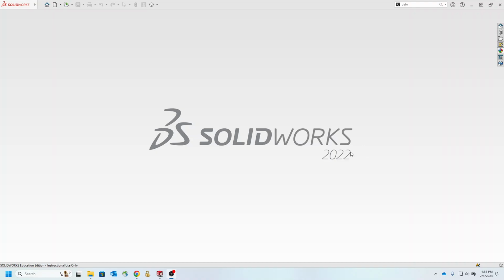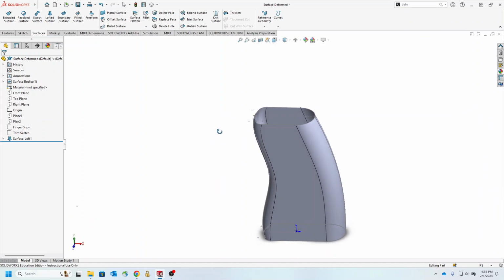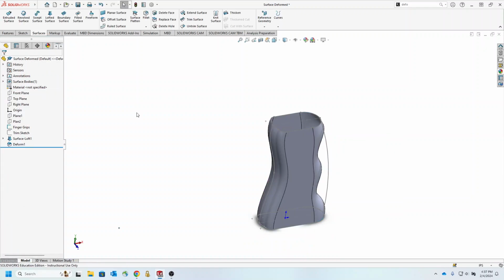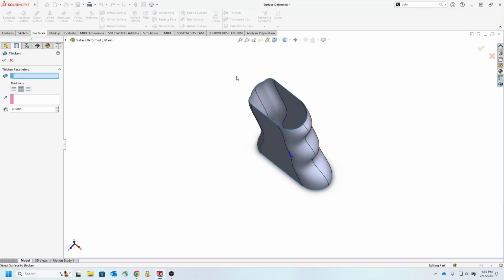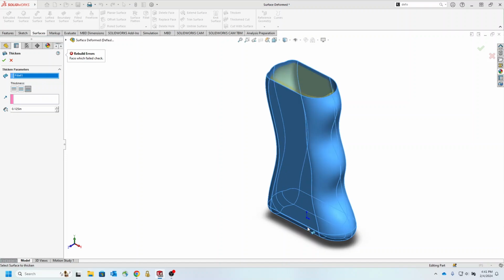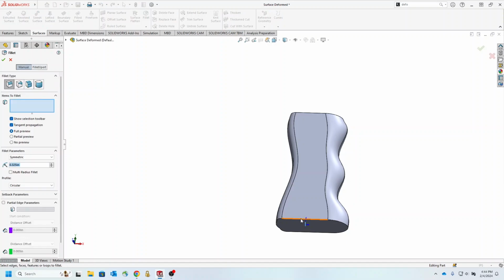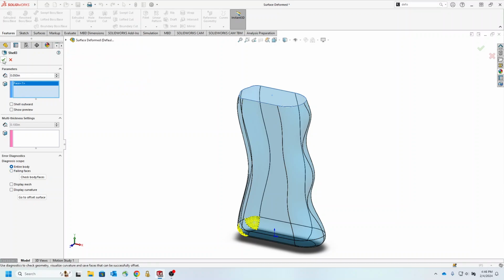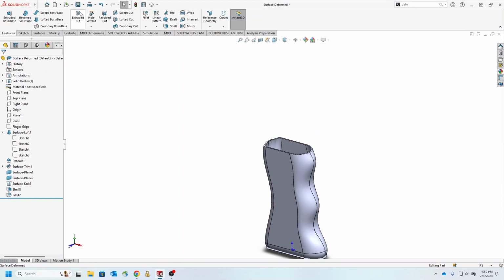Class 06 Recording #5 - Deformed Surface